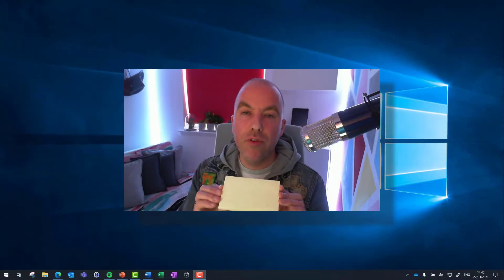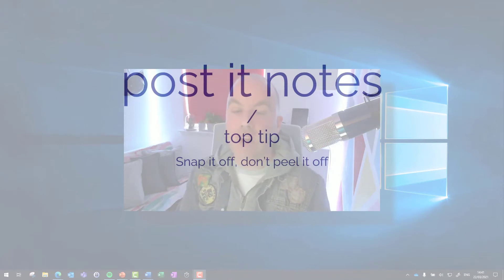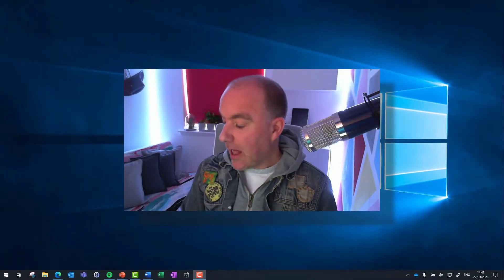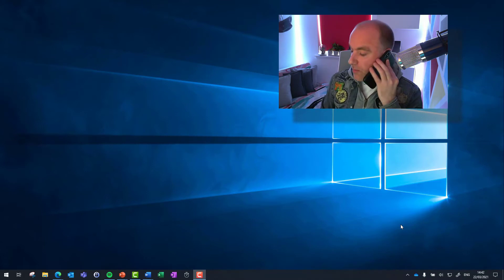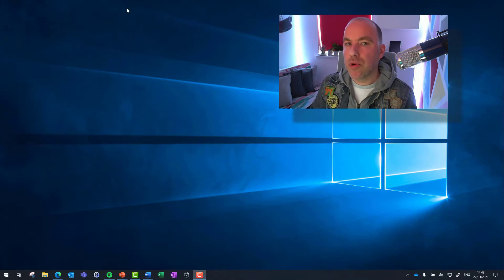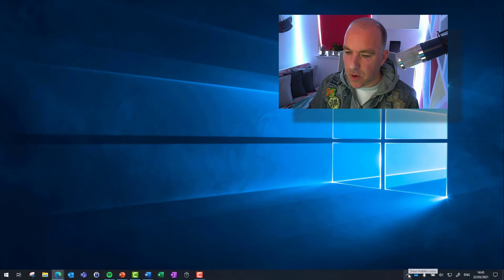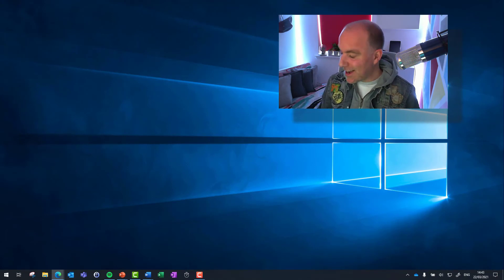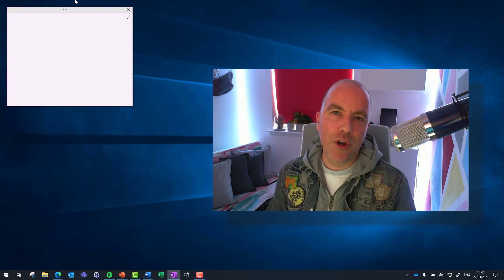UNLEARN: Post It Notes vs OneNote Quick Notes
Do you use post it notes? Do you ever lose post it notes?

Can you never find a pack of post it notes and a pen when you really need them?

Try unlearning that habit and start learning to use Quick Notes in OneNote.
If you would like to find out more about our Microsoft 365 online community, CUBE, or other ways we can help you, please do get in touch.